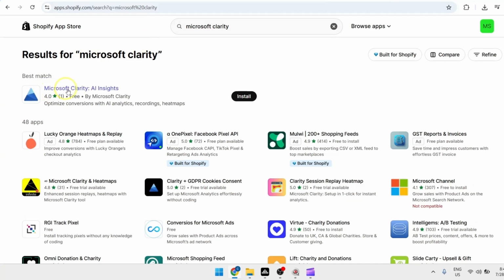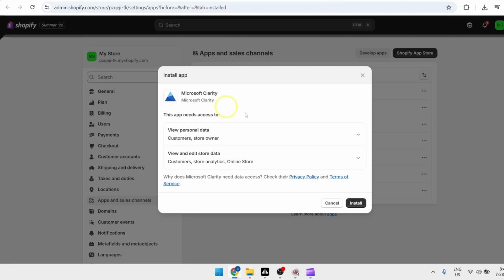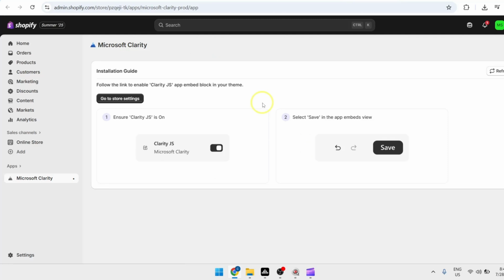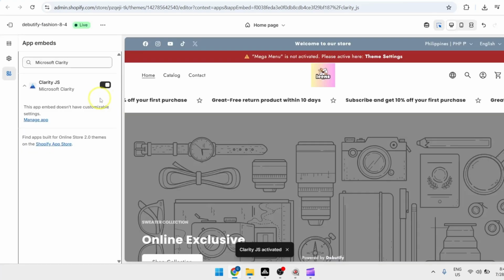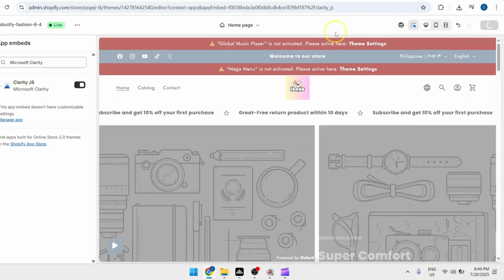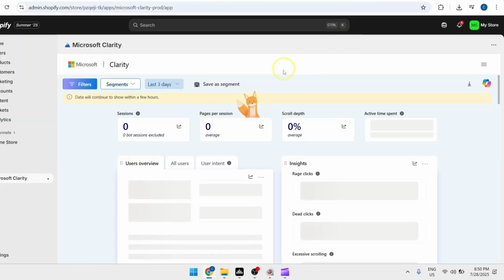How to Install Microsoft Clarity on Shopify 2025 (QUICK GUIDE)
In this step-by-step tutorial, we’ll guide you through setting up Microsoft Clarity, adding the tracking code to your Shopify store, and using heatmaps and session recordings to optimize conversions.

In this video, you’ll discover:

    How to add Microsoft Clarity to Shopify

    Where to find and copy your Clarity tracking code

    How to paste the code into your Shopify theme

    Using Clarity heatmaps and recordings to analyze customer behavior

    Tips for improving your Shopify store with analytics data

Perfect for Shopify store owners, eCommerce entrepreneurs, and marketers, this guide will help you track exactly how visitors interact with your store so you can make data‑driven decisions.